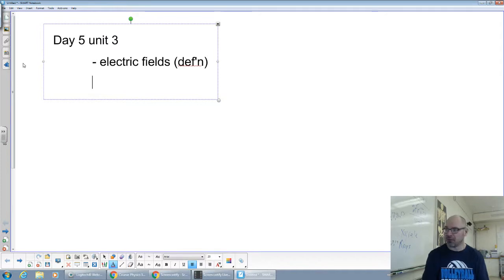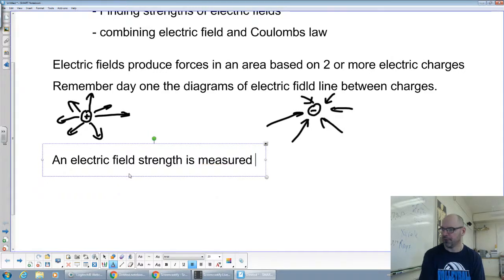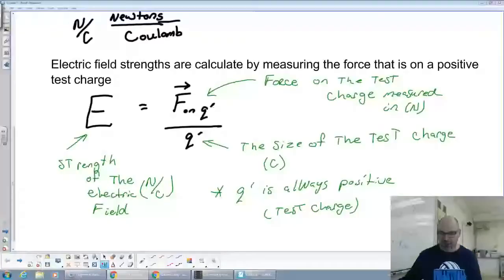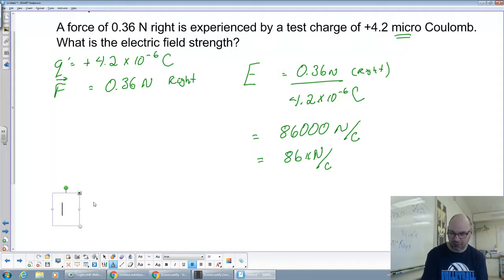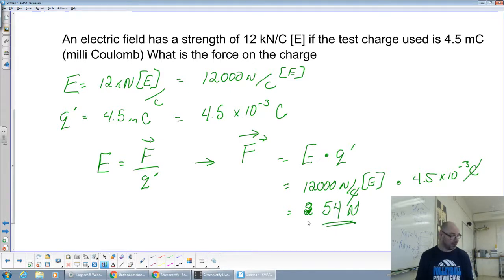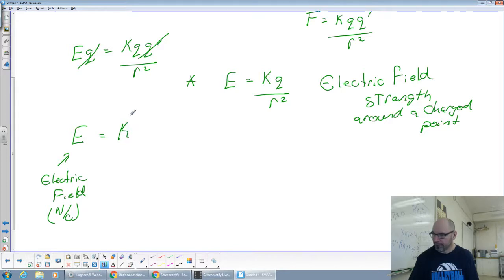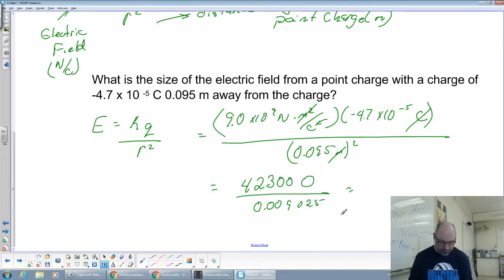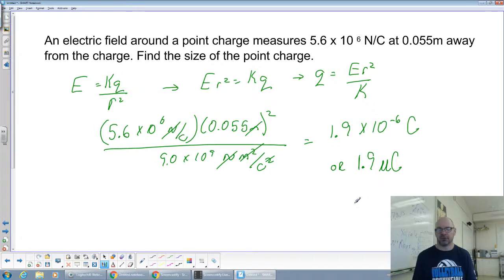Day 5 electric fields